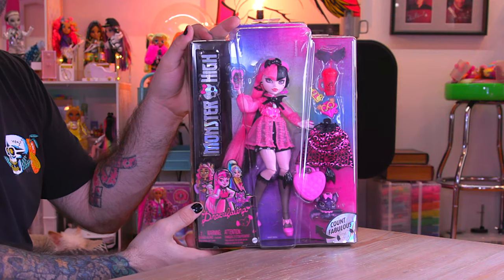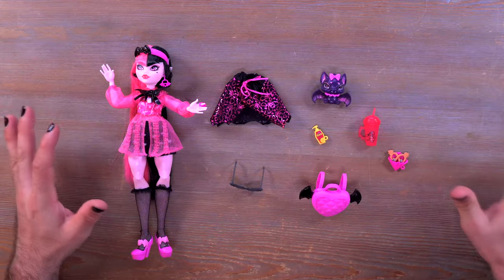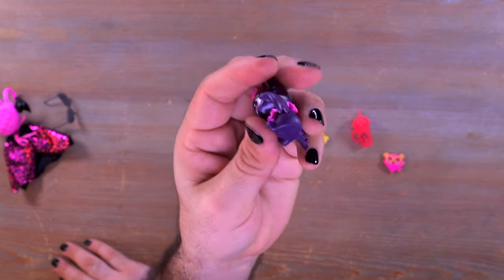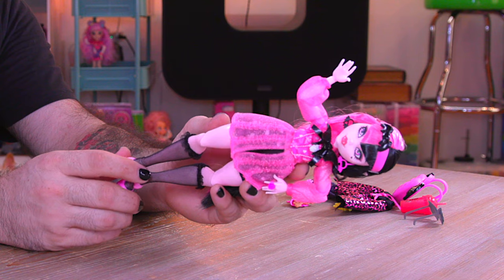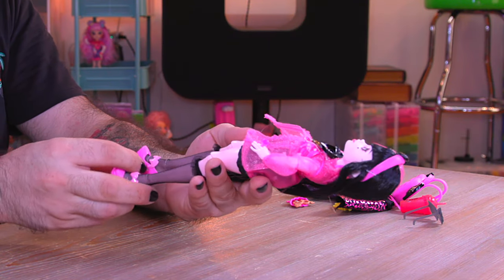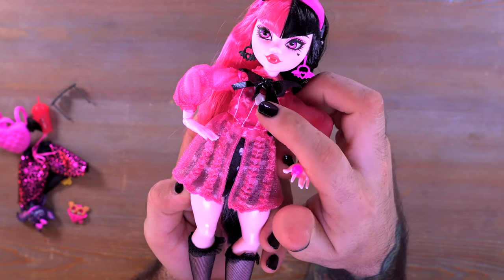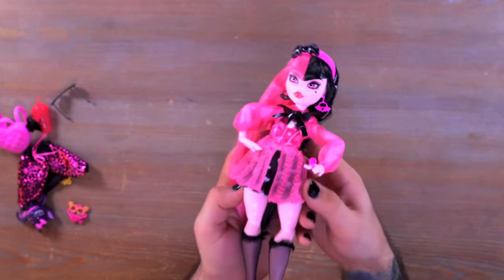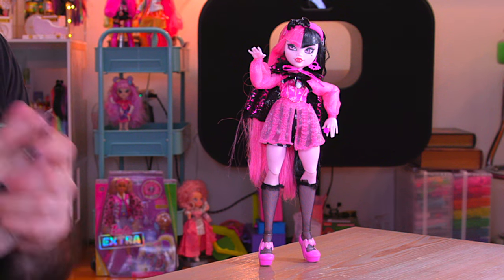New 2022 Monster High G3 Draculaura Doll Review!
New 2022 Monster High G3 Draculaura Core Doll Review! These new Monster High 2022 G3 Dolls are here. Frankie Stein Cleo DeNile, Clawdeen Wolf, and Draculaura. With the new G3 Monster High dolls for 2022, which G3 Monster high doll is your favorite?